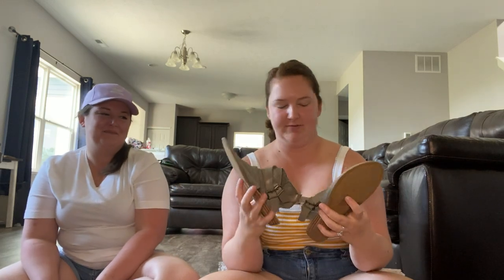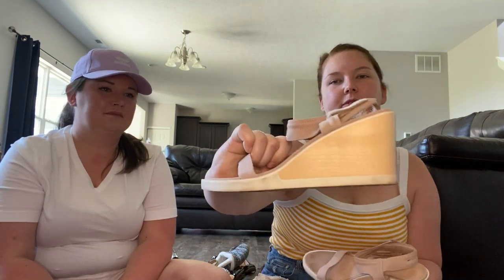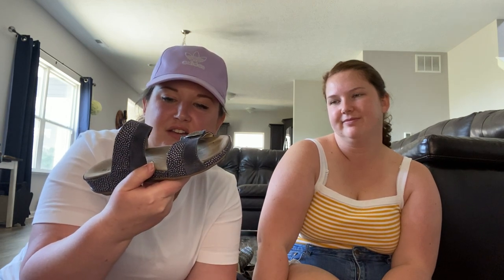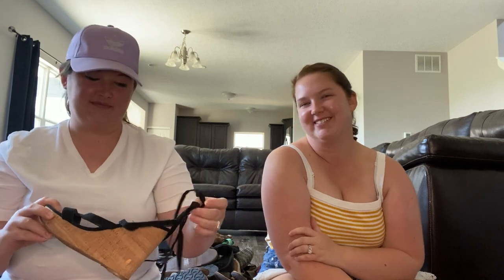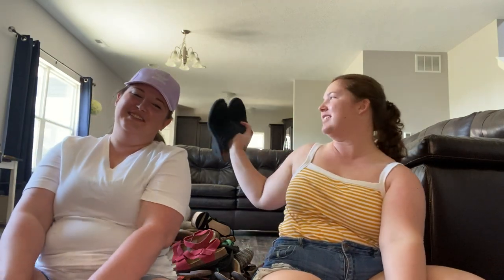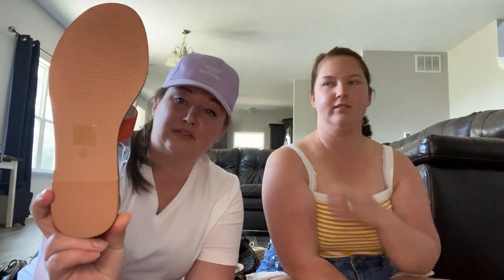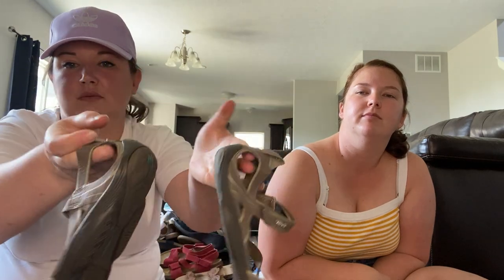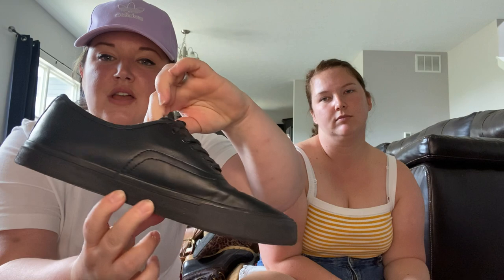35+ Pairs of Shoes From the Goodwill Outlet to Resell for Extra Money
Today my older sister Mary agreed to join me to share some shoes she’s found at the outlet to flip for some extra cash! I hope you were able to learn some new brands along with understanding an item doesn’t have to be in perfect condition to flip for some cash!

Joining referrals:
Mercari: Sign up for Mercari and get $10 off your first purchase.

Poshmark: Join me on Poshmark, my favorite app to buy & sell fashion.